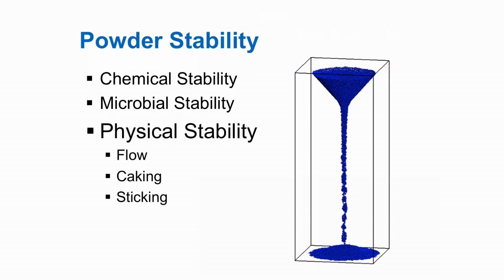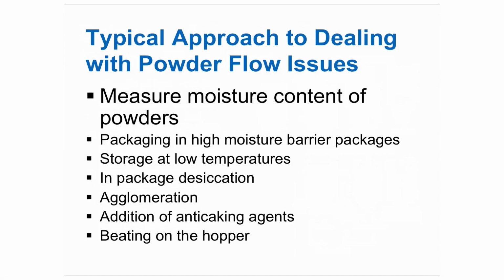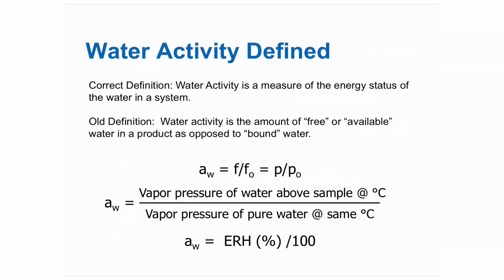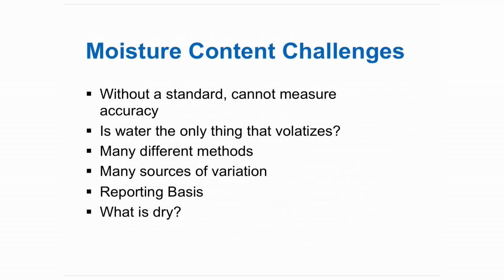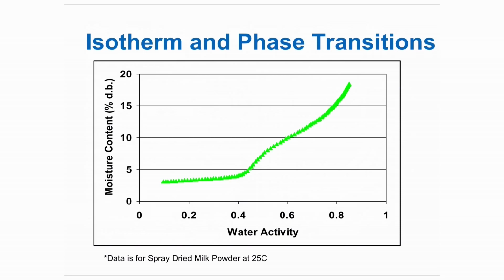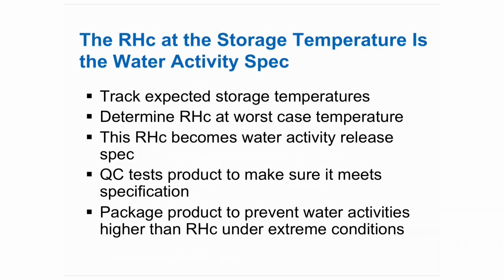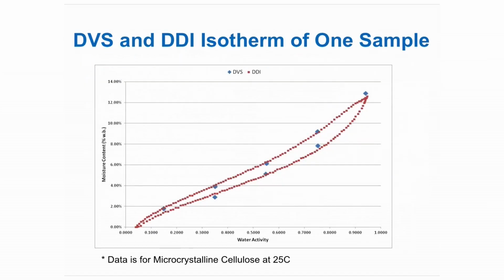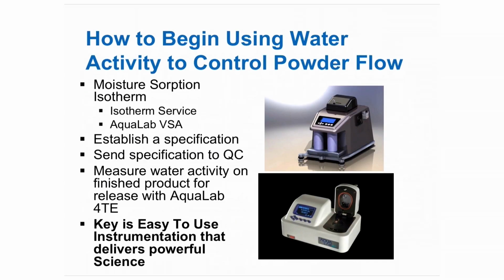Powder stability and characterization through moisture sorption analysis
Take a deep dive into the science of powder stability. Learn how to control powder in the R&D lab, in-process, and at final release and quality assurance checks. Water activity and moisture sorption analysis are the key.